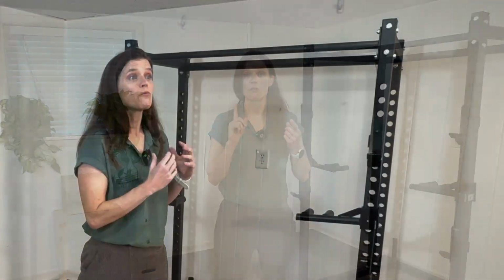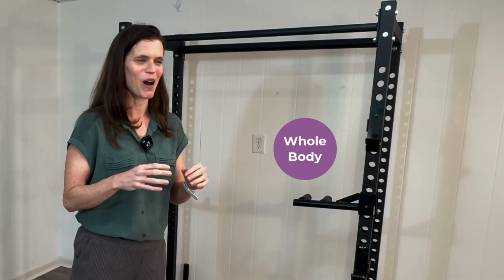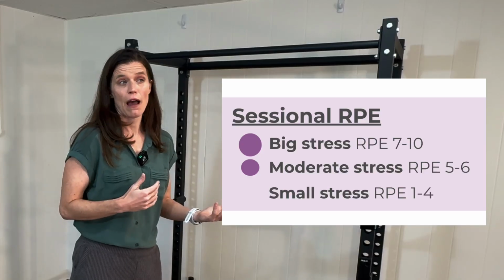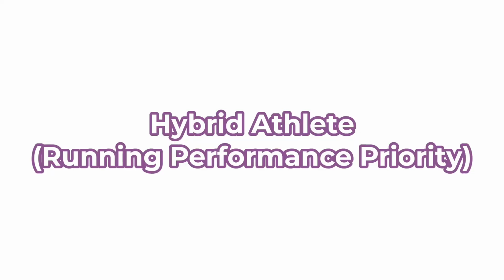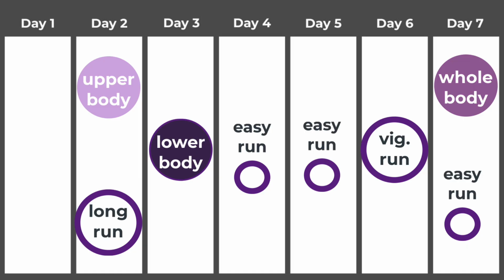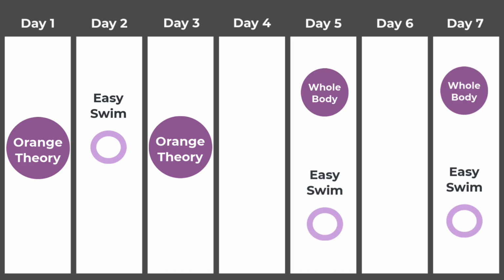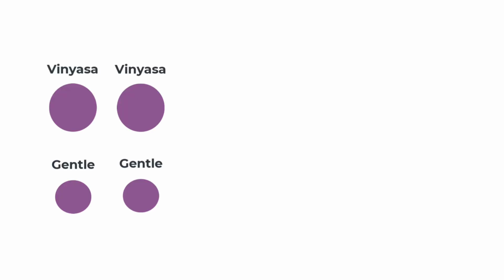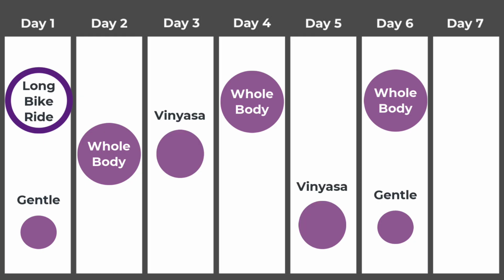How to Schedule Strength and Cardio for Better Recovery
💪 Get my FREE STRENGTH "Macro" Tracker to track your weekly sets, and learn form and technique for four staple strength exercises.

This video is for people who do more than one type of exercise each week and aren’t sure how to schedule strength, cardio, yoga, or other workouts without getting overly fatigued.

In this video I show a simple mental model you can use to decide what order to do your workouts in. Instead of memorizing rules, you’ll learn how to classify workouts by how much exercise stress the deliver and how much fatigue they create, what part of the body they fatigue most, and whether they are more strength-type or cardio-type stress. Once you understand those three things, it becomes much easier to arrange your training week so you can recover, keep improving, and avoid burning out.

Topics covered

How every workout creates both fitness and fatigue
The 3 ways to classify workouts
Why intensity and duration both matter
How to use RPE for whole workouts
Where HIIT, circuits, and group classes fit
Where yoga and mobility fit
How to schedule strength and cardio together
Example weekly schedules
Why you don’t need perfect recovery
How to adjust your training week

Go deeper into these ideas on the Practical Fitness Podcast, where I talk about fatigue, recovery, and how to organize training in ways that actually fit into real life.

Timestamps

00:00 How to decide what order to do workouts
01:00 The 3 ways to classify workouts
03:10 Intensity vs duration
04:10 Using RPE for whole workouts
05:00 Cardio with weights / HIIT / circuits
07:40 Example schedule — runner + strength
10:45 Example schedule — Orange Theory + strength
13:15 Example schedule — yoga + strength + cardio
16:40 How to arrange your week
17:15 Trial and error and adjusting training